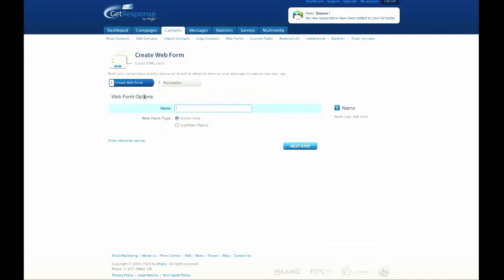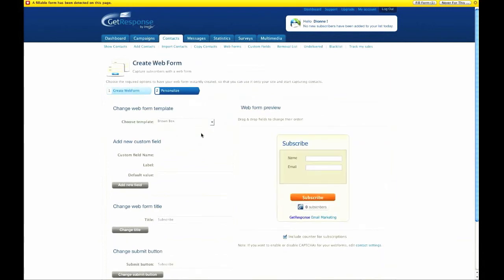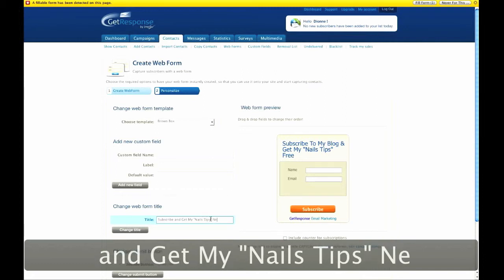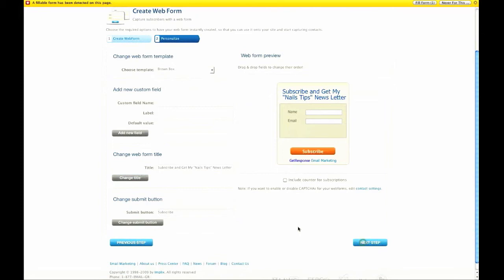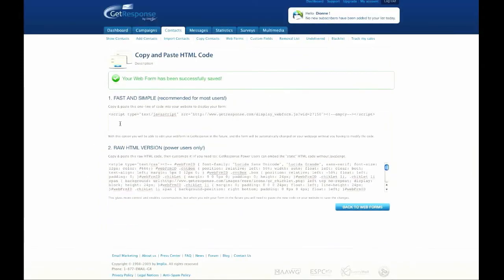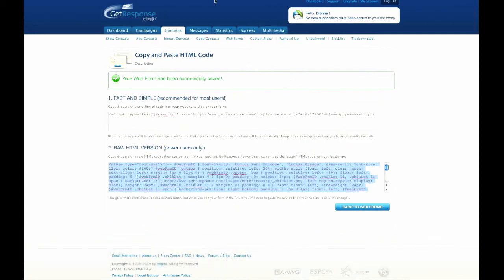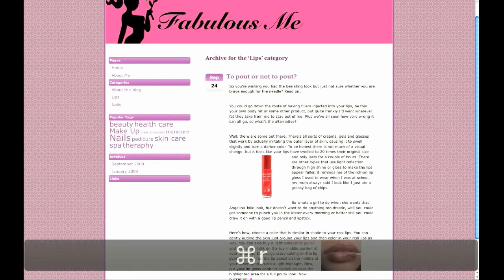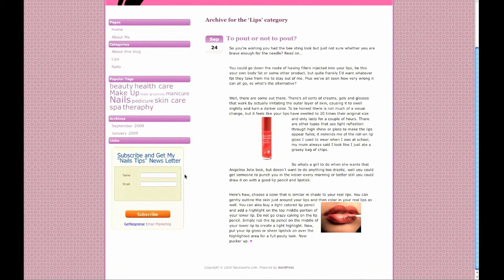How To Add a Lead Capture Form to Your Blog - Get Response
Shows you how to add a lead capture form to your Wordpress Blog. In This Video Derrick uses an autoresponder account from GetResponse.